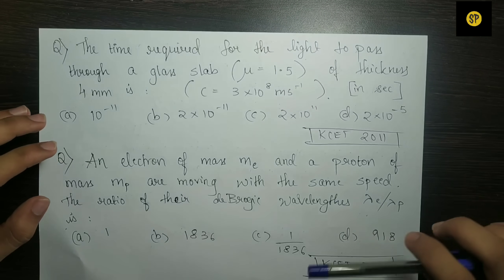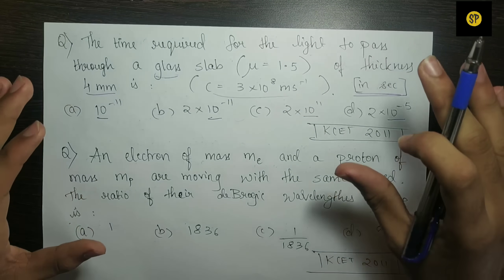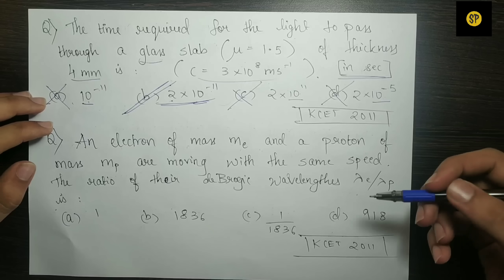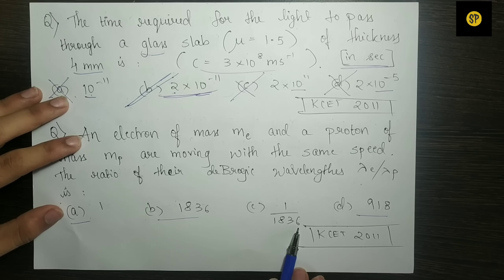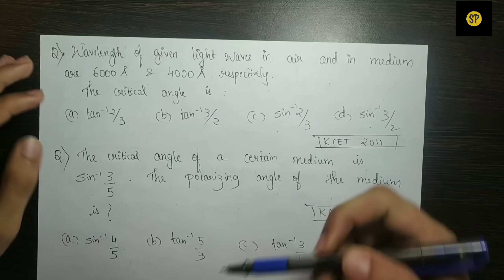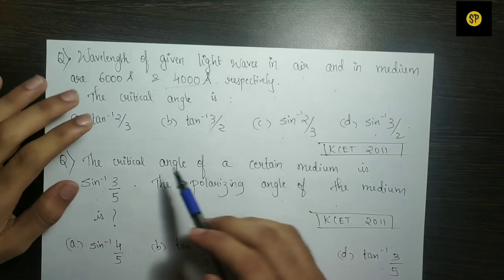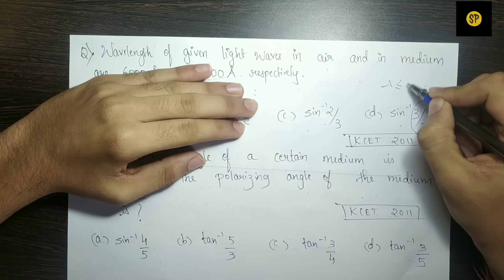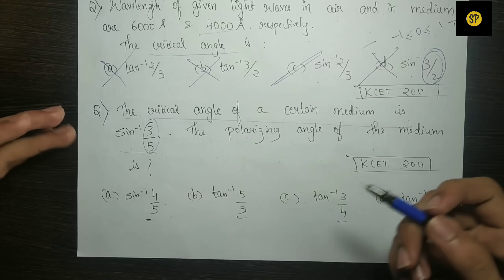KCET Tricks! - 1😃 | Physics | Start Strong!🔥 | #202🤓😎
Welcome!

This is the first episode of the new series where we learn how to answer the KCET Previous Year Questions without actually solving them. We will understand how the mind of question paper setters would run and also how to use the methods they have deviced to confuse us to our own advantage!
So hurry up and spread the news!

For the first time, I'm announcing a specially curated KCET Mock Test!
Registrations Opened!

Or

Register now for the Mock Test!